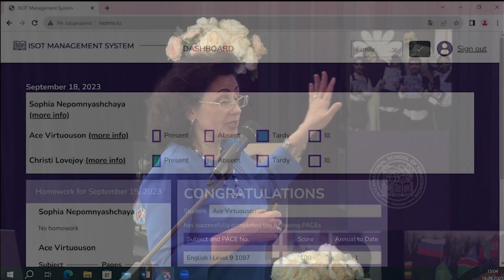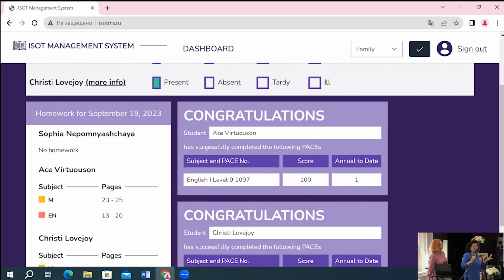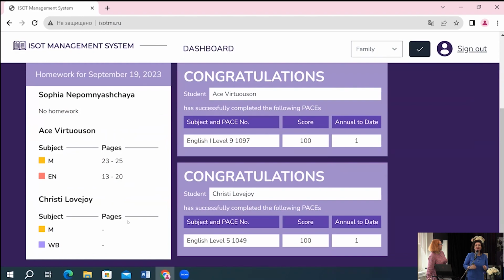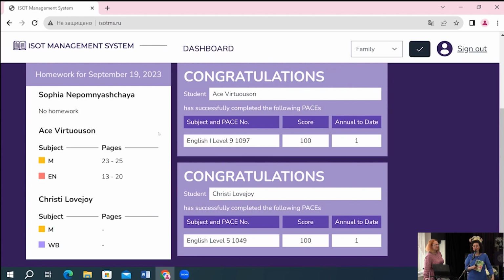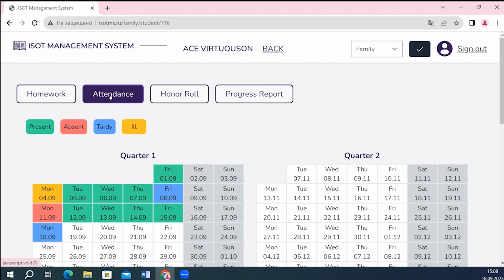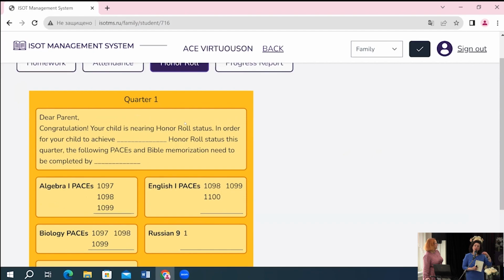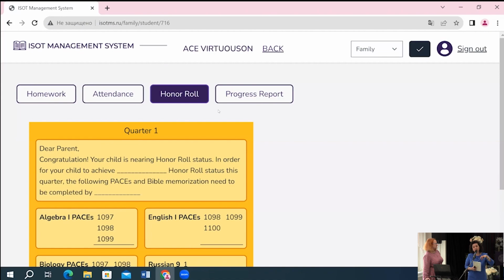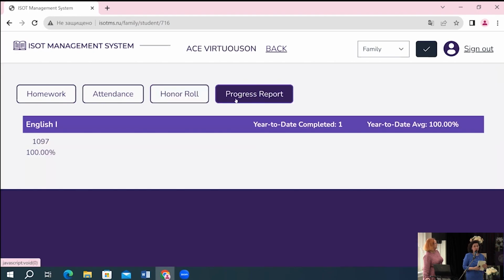Introduction to New School Management system. Mrs. Natalie Stafeyeva, Vice-Principal,SOT Coordinator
Introduction to New School Management system. Mrs. Natalie Stafeyeva, Vice-Principal, Coordinator of the SOT curriculum, full-time and distant learning department